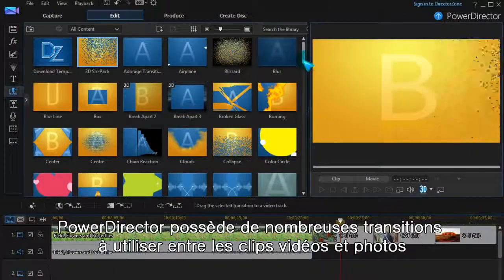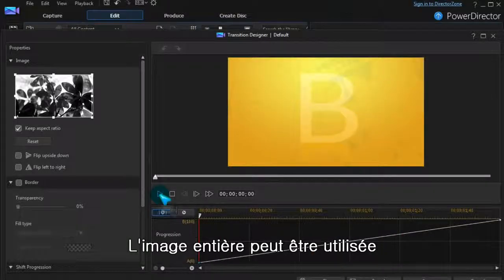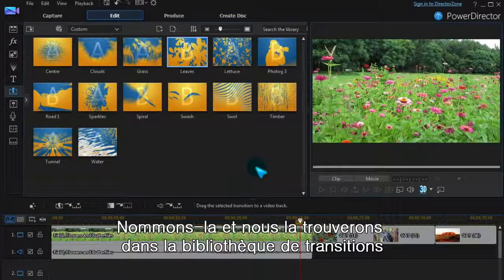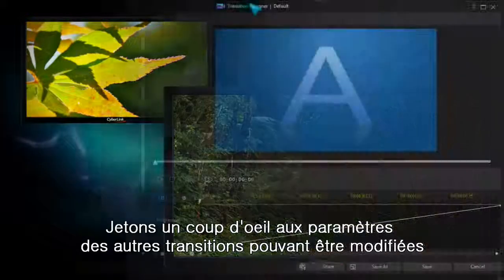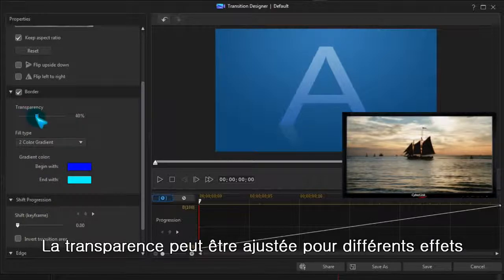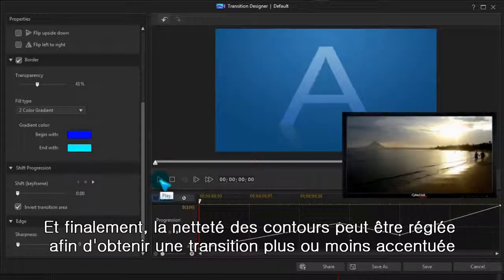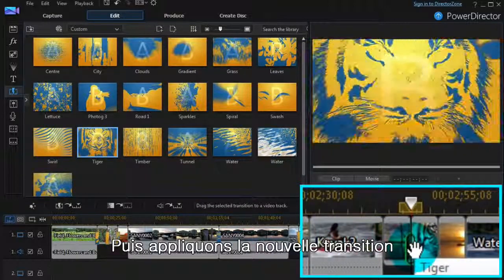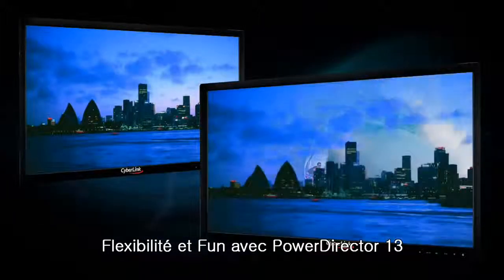Concepteur de Transition | Tutoriel PowerDirector 13 de CyberLink